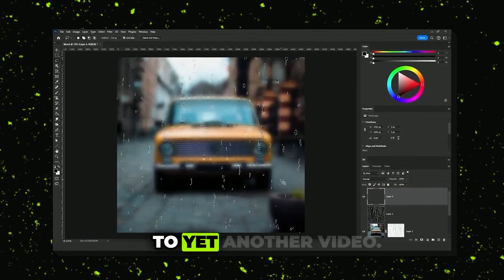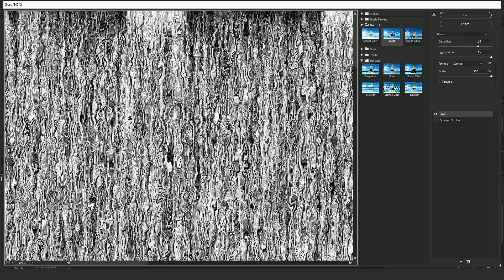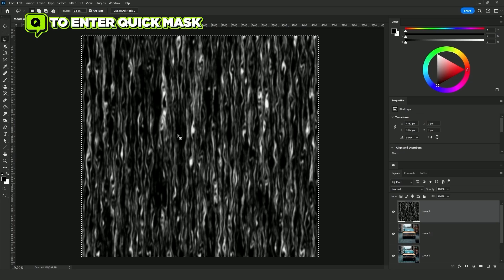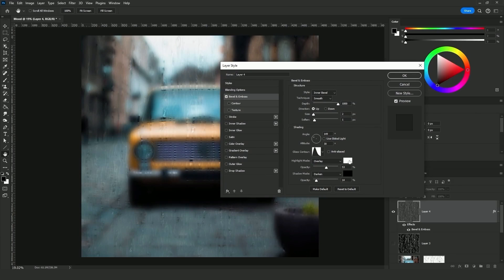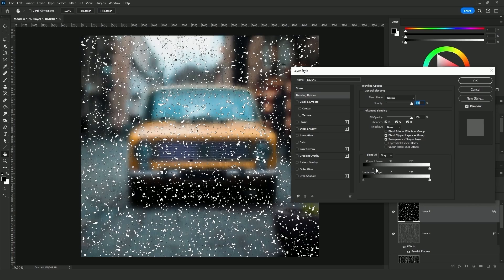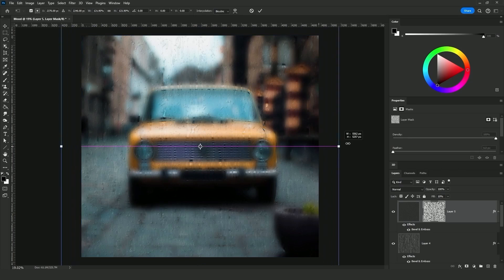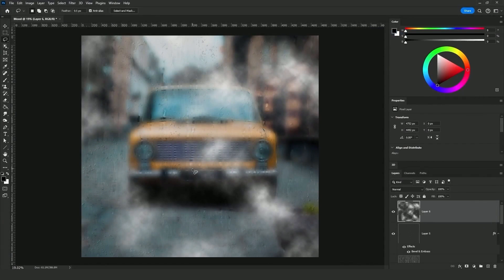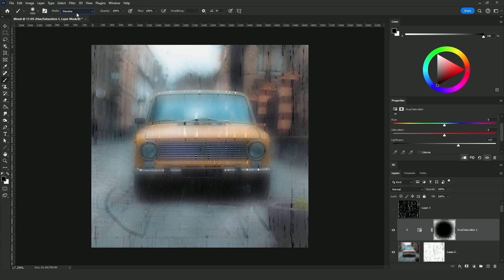The BEST Rain Effect You Keep Forgetting!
Don't forget, we have subtitles now! Check them out. In this tutorial, Naouri Redouane shows you how to create a super cool steam effect on a glass material to recreate a rainy scene in Photoshop! This tutorial gives you a fun new skill to bring a touch of authenticity to your graphic design and matte painting projects!

► Adobe Stock: Woman (File 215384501)

TIMESTAMPS
00:00 How to Use this Rain Effect
00:37 How to Create a Rain Effect in Photoshop
11:41 How to Apply a Rain Effect to a Car in Photoshop
14:19 Join Redouane on Instagram!